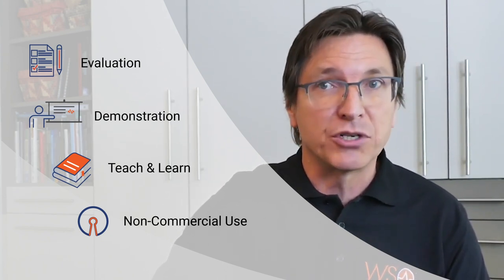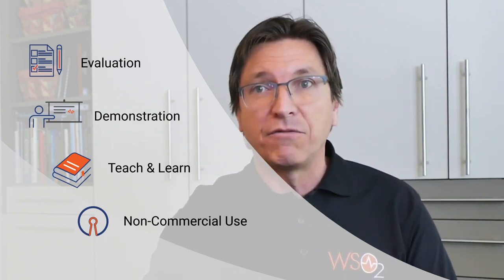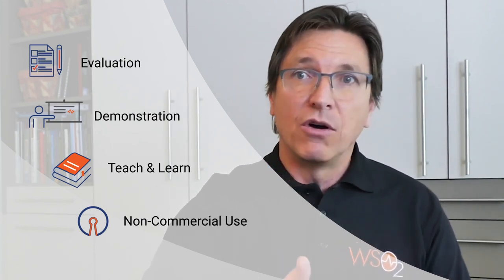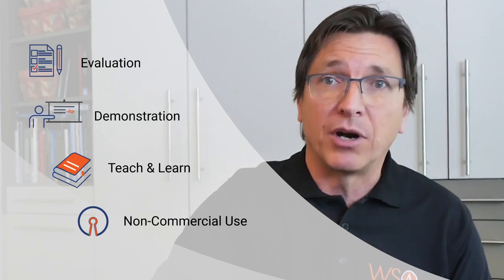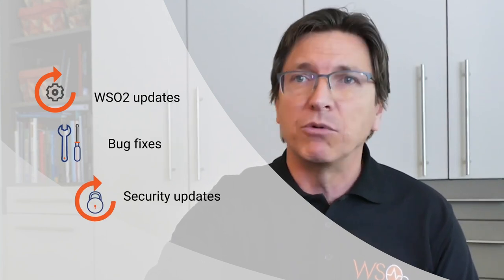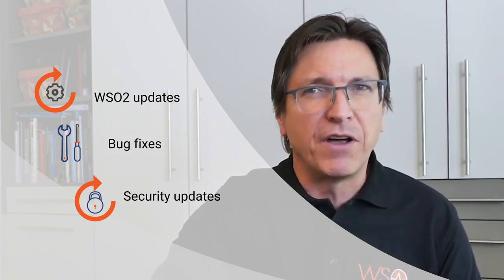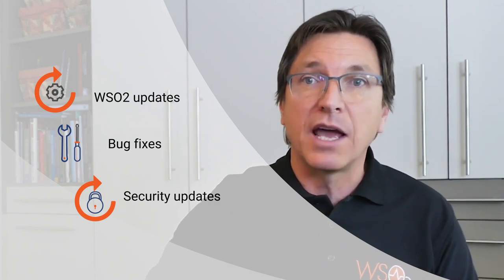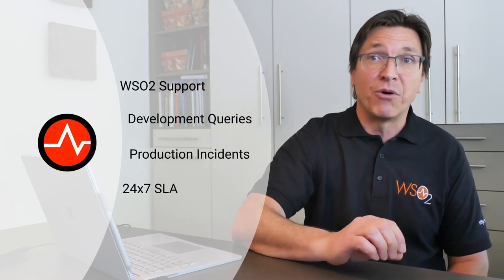Learn about WSO2 Subscription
Jonathan Marsh, Vice President of Strategy at WSO2, explains how the WSO2 subscription model supports our commitment to helping customers gain maximum value out of their deployments.